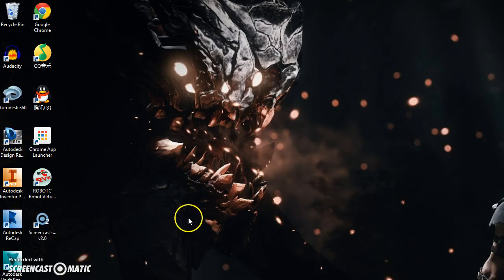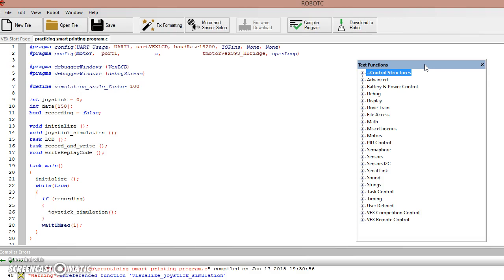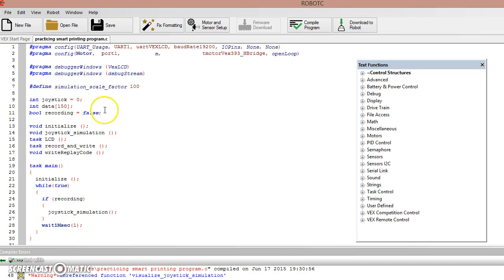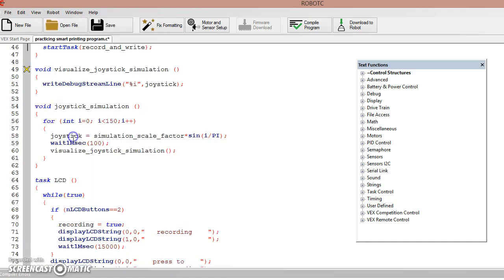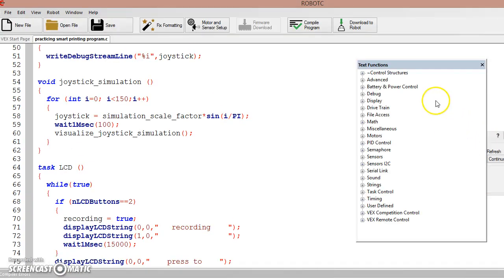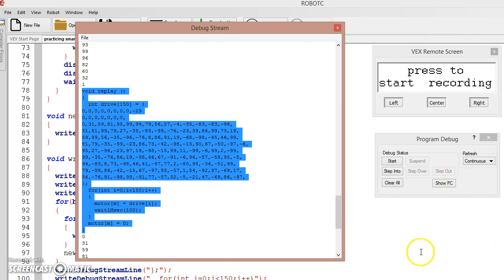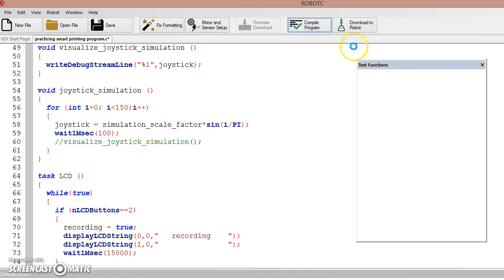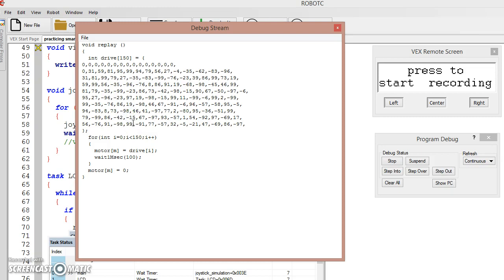Letting ROBOTC Write Programs For You ?!!!!!!!!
Ever attempted rerun program? Tired of that long stream of commands bothering you? Let's simplify the output and make it look just so awesome!